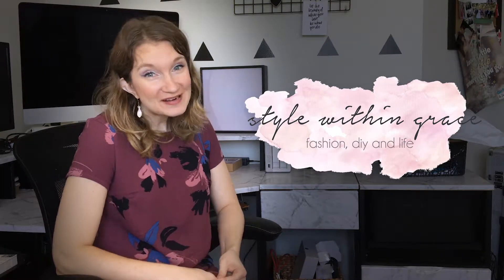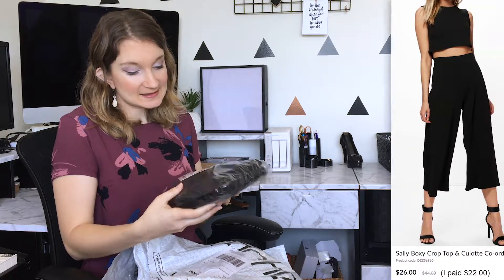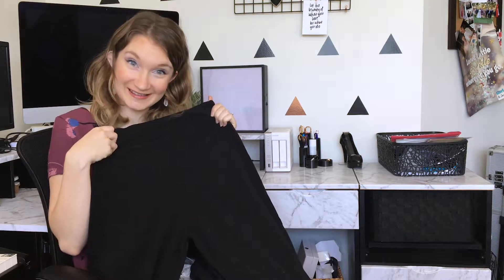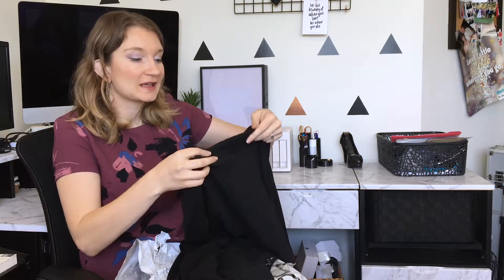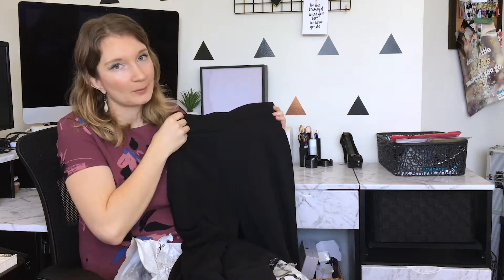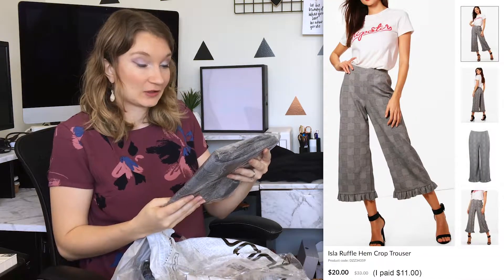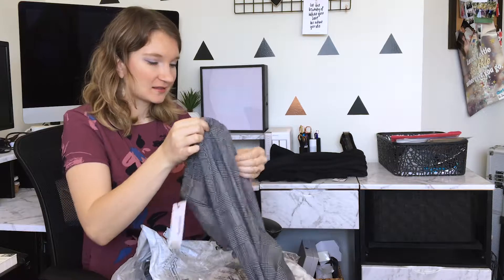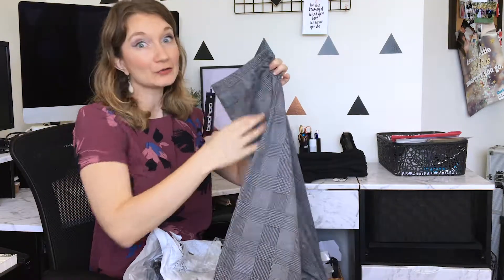Boohoo Haul - Casual Clothes Review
I have bought from Boohoo many times before but this is my first haul video for you all to see. What did you think? I absolutely loved it all!

Links to all the items in my haul: (Ad)